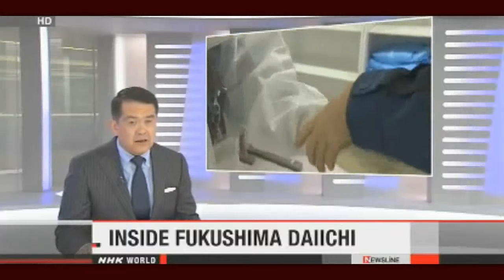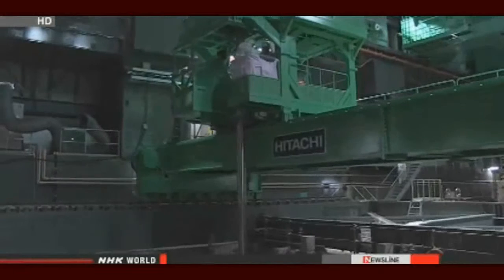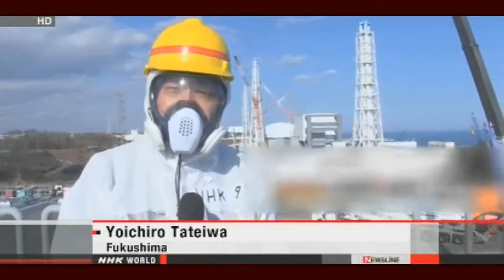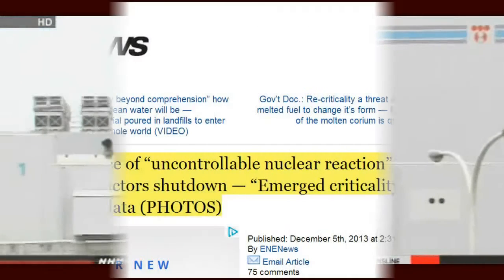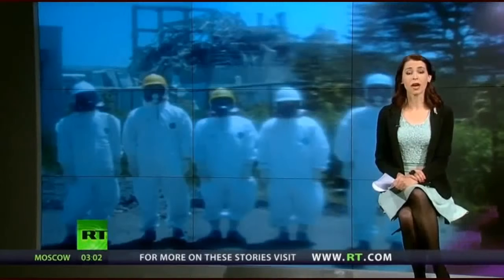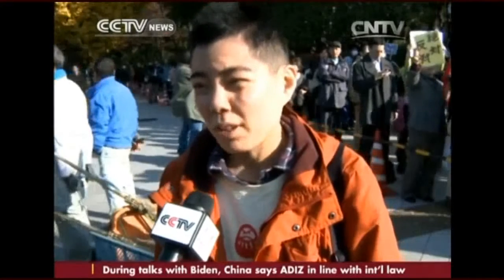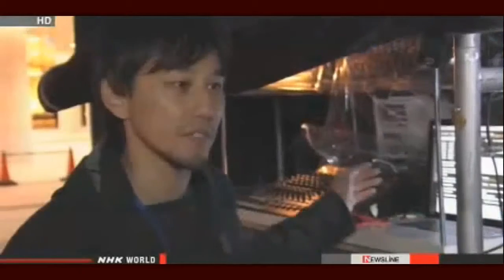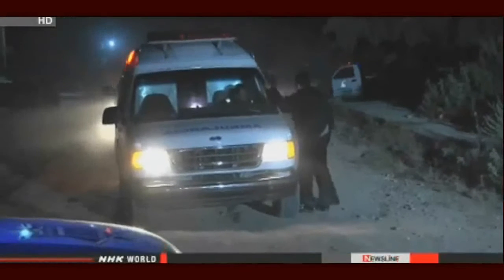INSIDE FUKUSHIMA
What is going on in the Inside Fukushima